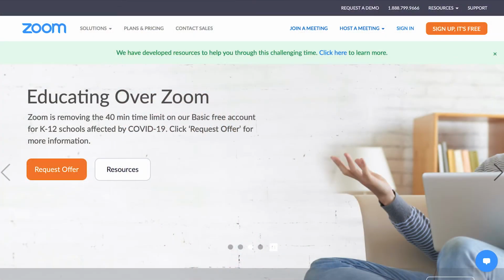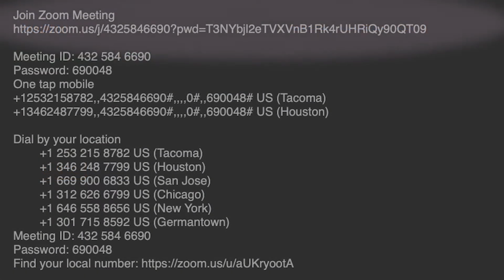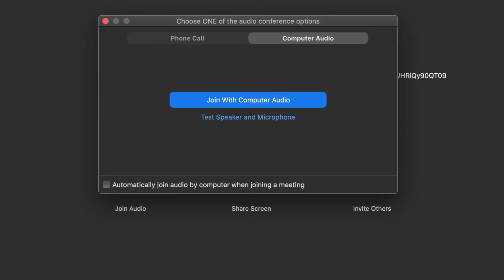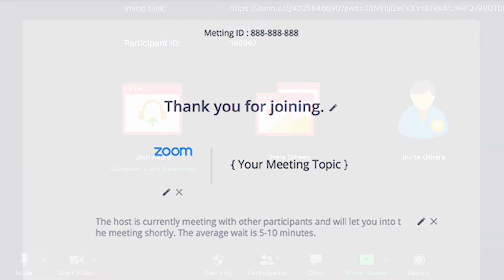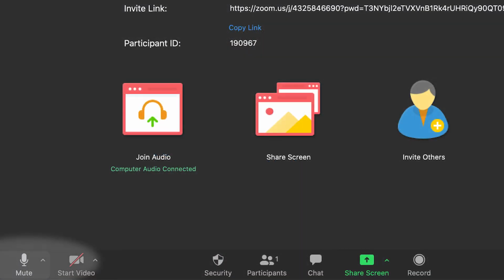SOS Tutorials Zoom Quick Tips 1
Mini tutorial describing basic Zoom techniques.